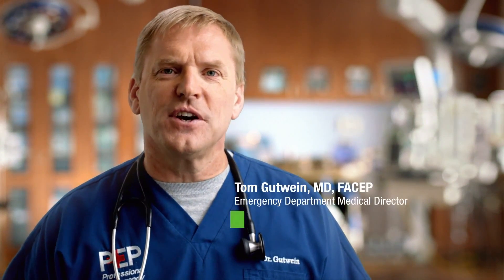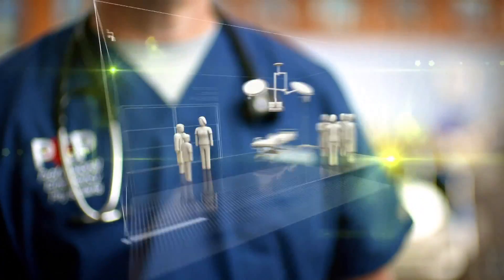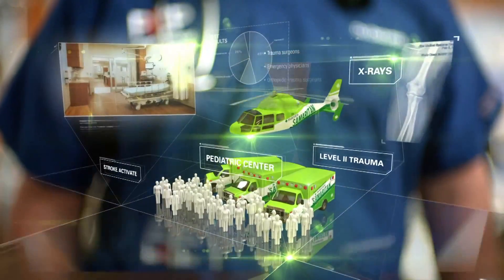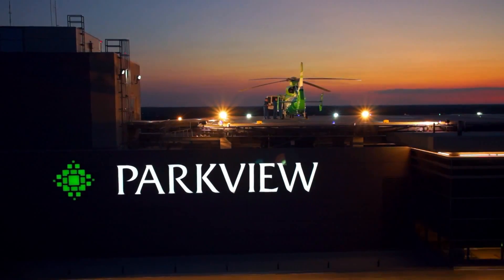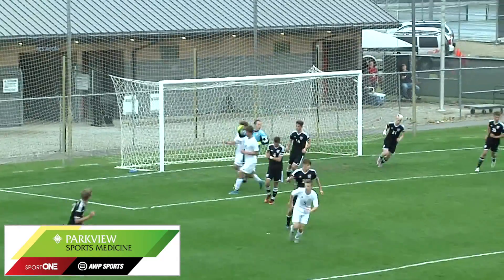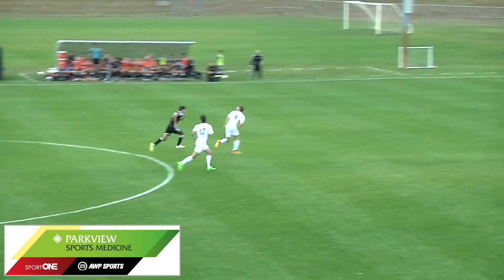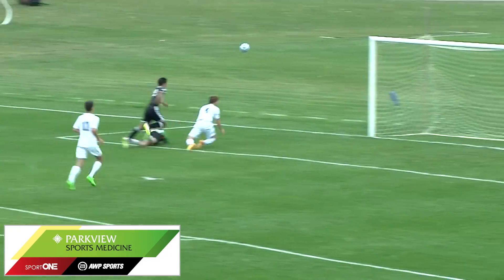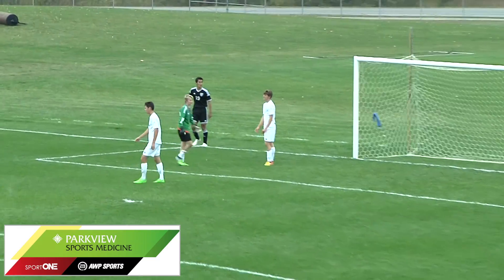Highlights: Kingsmen net 5 vs Cavs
This video is about Canterbury 1 vs Penn 5 | Boys Soccer Broadcast 10-24-15